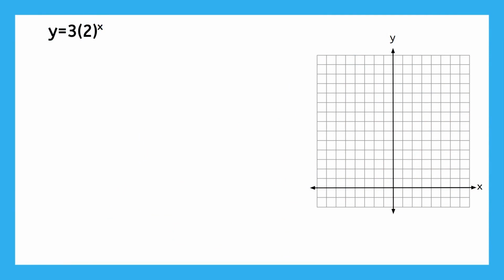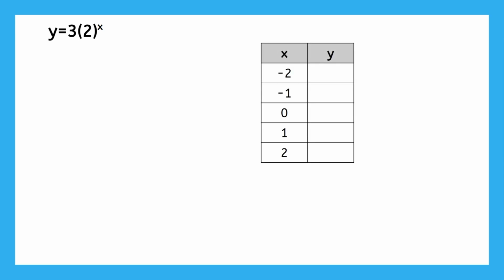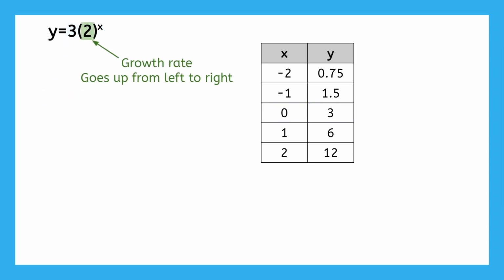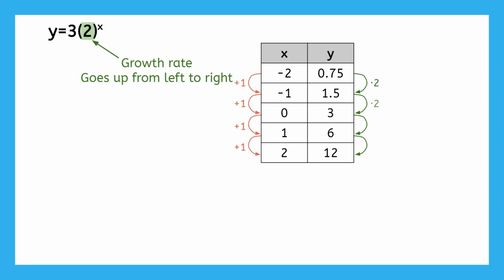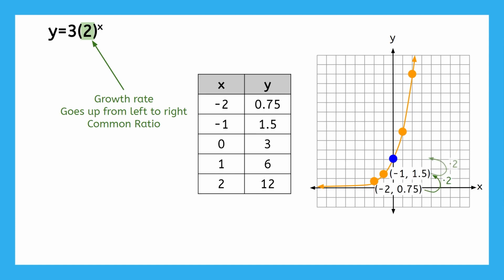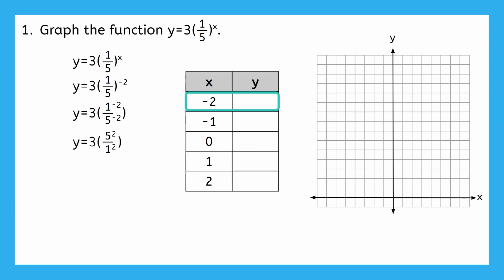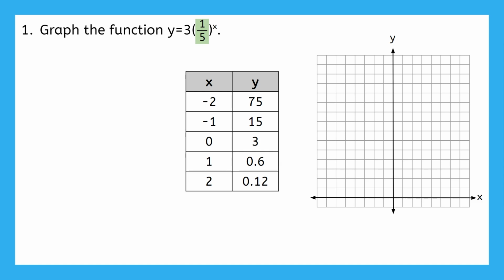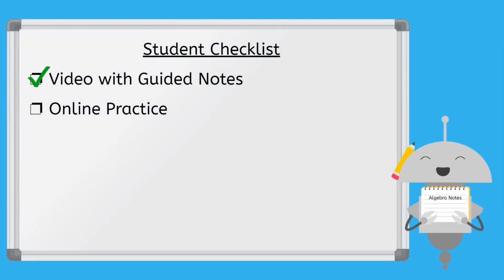Graphing Exponential Functions – Plot Growth and Decay Models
Can you graph exponential functions? Yes, and here’s how. In this Algebra 1 lesson, students practice graphing exponential functions step by step. This lesson is from MiaPrep’s Algebra 1 course.